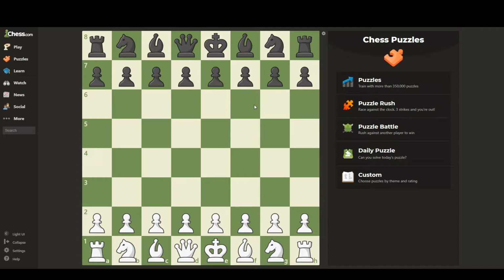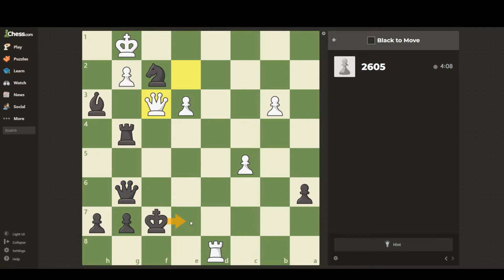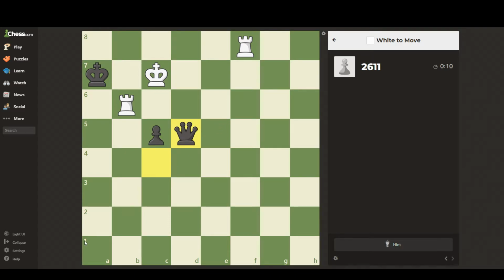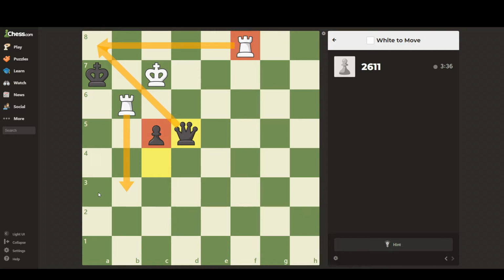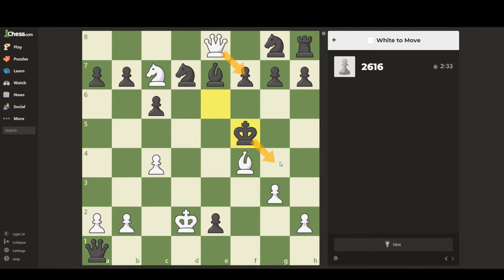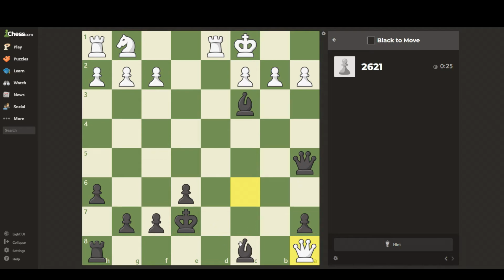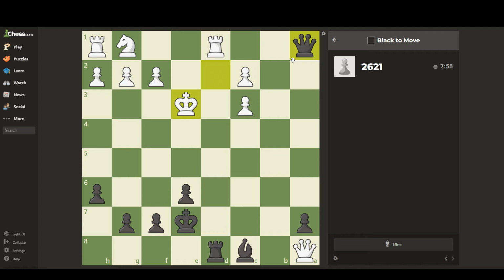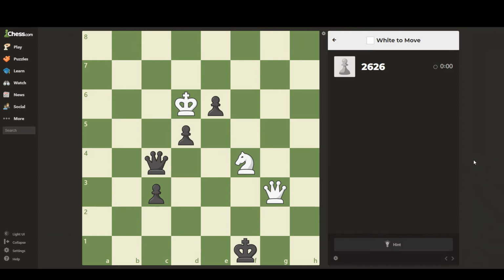Chess Puzzles - 2600 Challenge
I like making chess videos from time to time. Check it out!

I have not done puzzle for a while and I was hovering between high 2500s and low 2600s. Today I felt like trying, got back into low 2600s and challenged myself to solidify my position in this bracket. I will need to practice more for 2700+!

-- TIMESTAMPS --

Introduction - 0:00
Puzzle 1 - 0:12
Puzzle 2 - 4:51
Puzzle 3 - 7:06
Puzzle 4 - 9:35
Puzzle 5 - 13:36
Puzzle 6 - 19:08
Puzzle 7 - 29:33
Conclusion - 36:00

-- SUBTITLES --

- English
- Español
- Português do Brasil
- Deutsch
- Français
- हिंदी

-- LEGAL --

Unicorn Heads - Drifting at 432 Hz